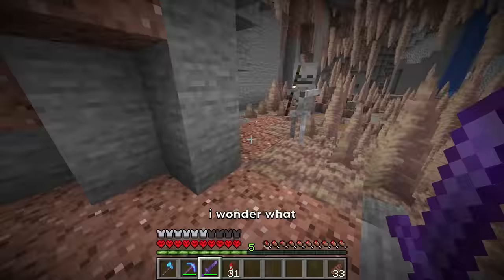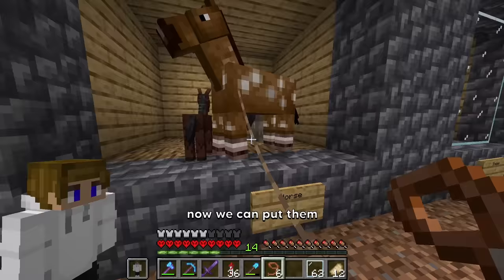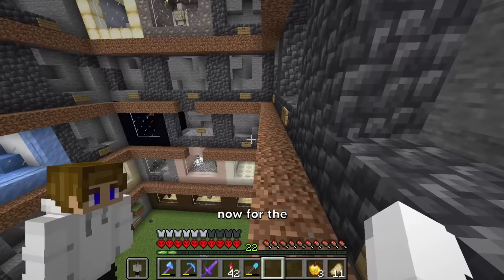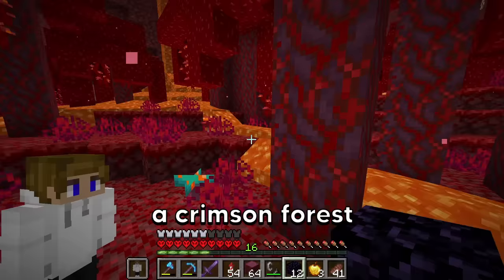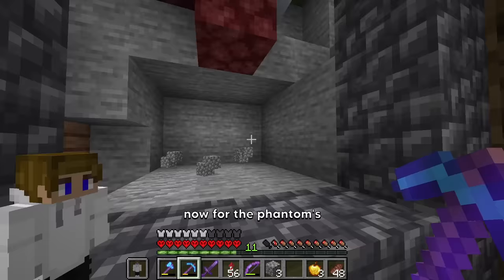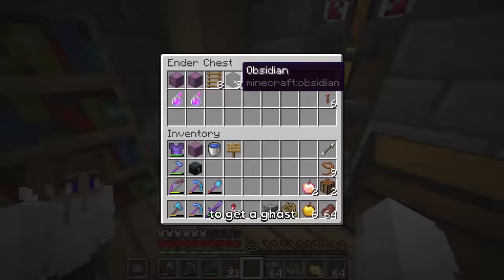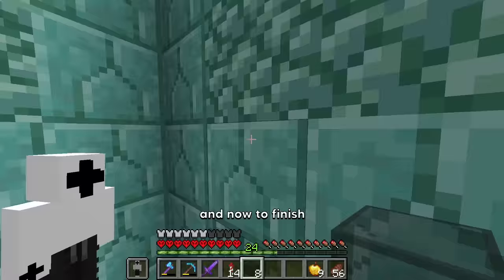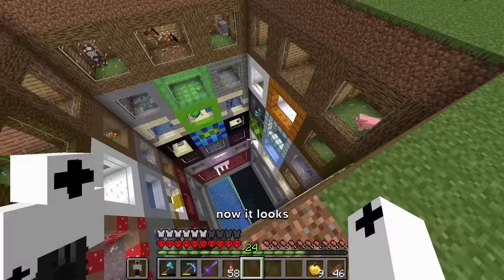I Trapped Every Mob In One Chunk! | Minecraft Hardcore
I spent the last month trapping every mob in Minecraft hardcore all in one chunk! I hope you enjoy :)

Inspired by: @sandiction and @Shulkercraft

All music is used by Epidemic Sounds! Make sure to check them out using my link, it helps me out a ton!

**SOCIALS**

This is a new original Hardcore Series idea like Beppo, Sandiction and Wunba. Not Rekrap2 or ParrotX2 with The LifeSteal SMP or Hermitcraft with MumboJumbo and Grian